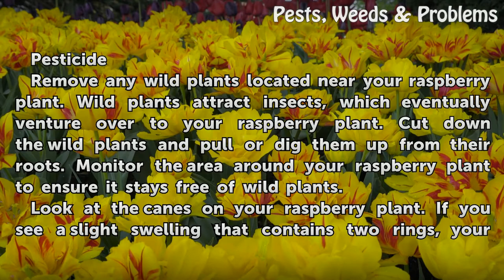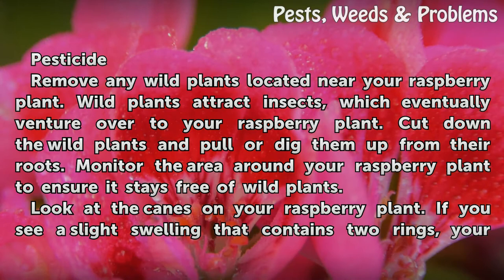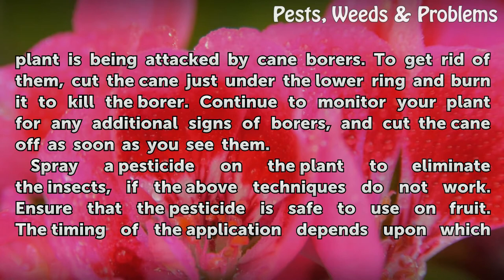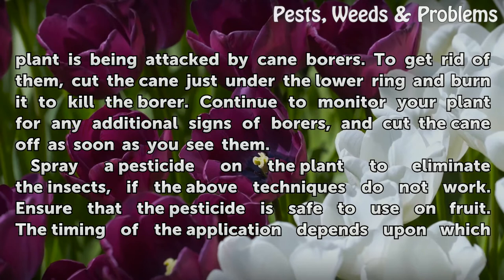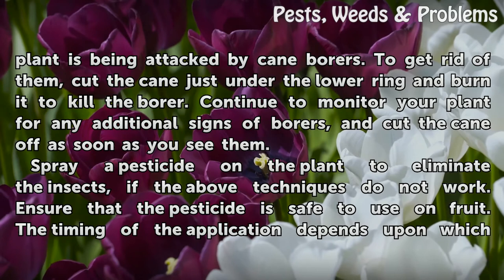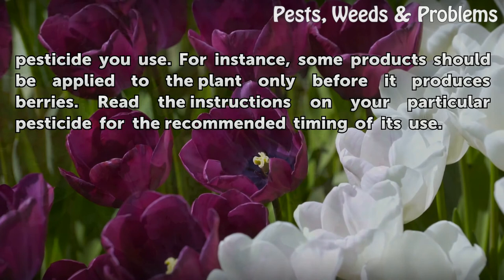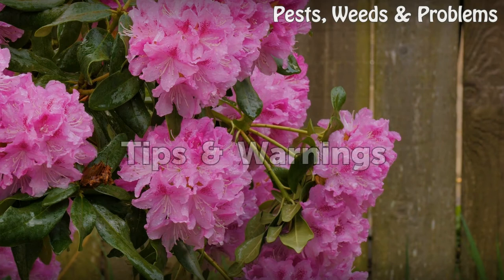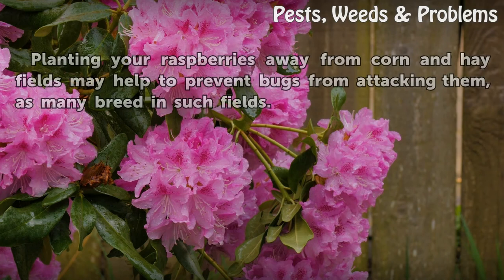How to Get Rid of Bugs on Raspberry Plants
How to Get Rid of Bugs on Raspberry Plants. Almost everyone enjoys the sweet flavor of raspberries --- including bugs. Although raspberries don't typically attract as many insects as other fruit plants do, there is still a few that like to feed off the red berry, including the cane borer and the tarnished plant bug. Insects can cause serious damage...

Table of contents How to Get Rid of Bugs on Raspberry Plants
Things You'll Need 00:51
Tips & Warnings 02:02